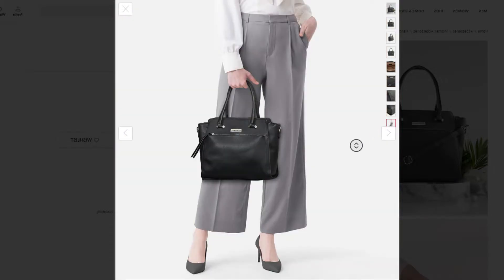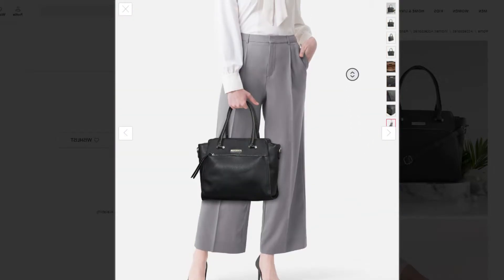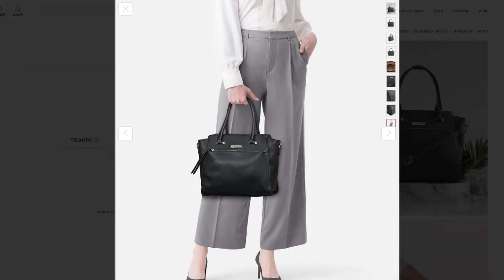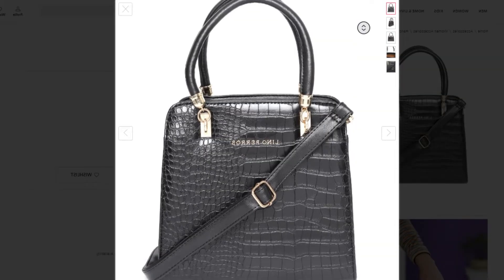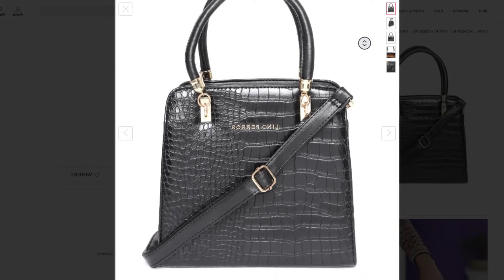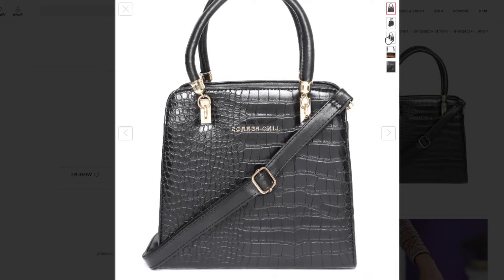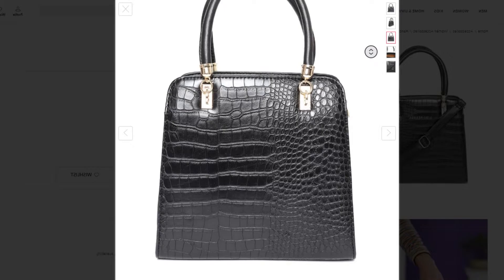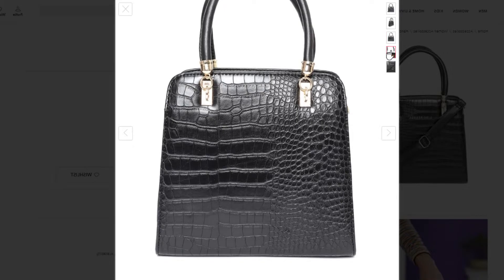Best Collection of New Appealing Bags ~ New Appealing Bags ~ Black Solid Handheld Bag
1 Mast & Harbour
  Black Solid Handheld Bag

2 Lino Perros
  Black Croc Textured Handheld Bag

3 Lavie
  Gold-Toned Textured Handheld Bag

4 Lino Perros
  Black Quilted Shoulder Bag